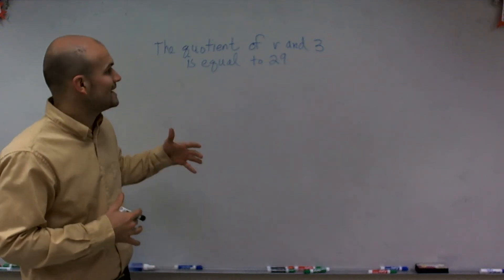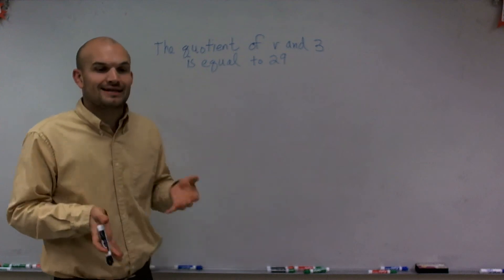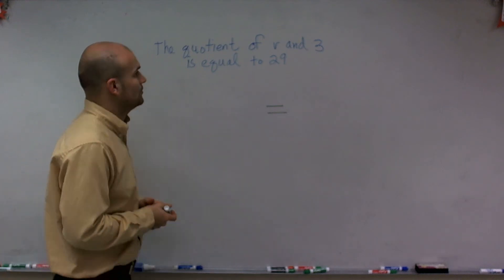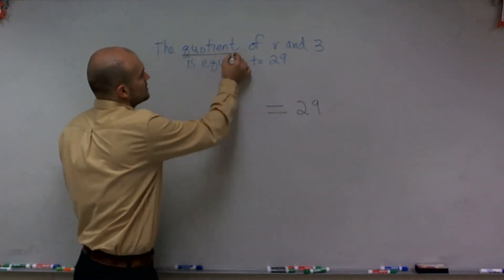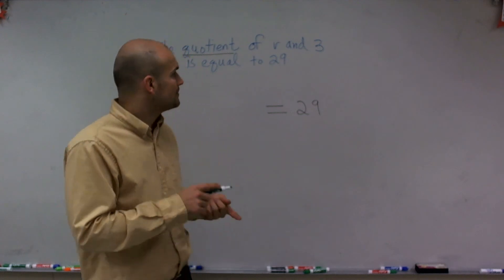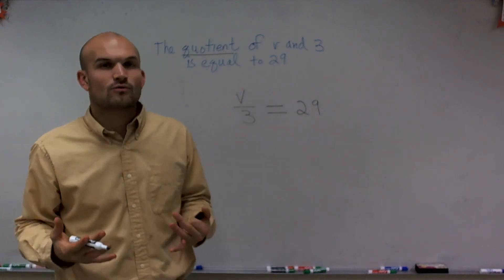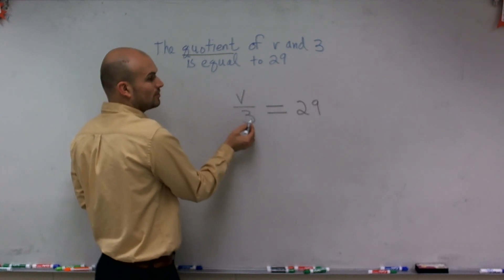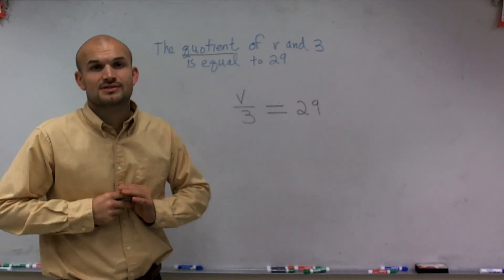Translating between a verbal expression and algebraic equation